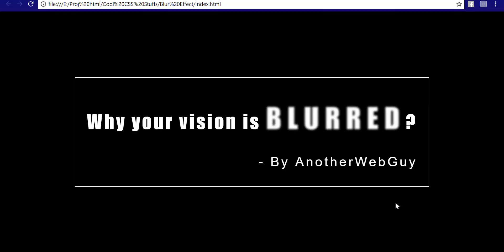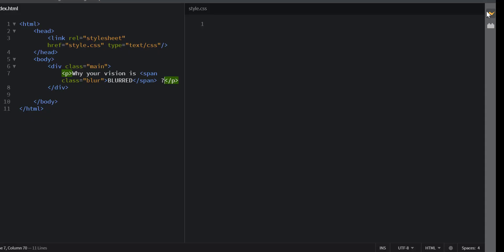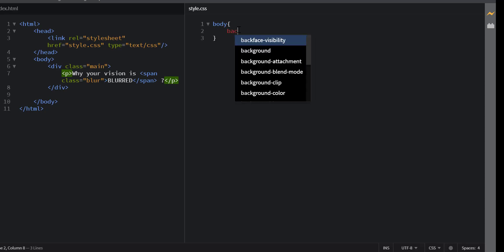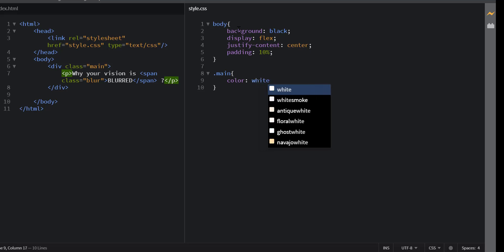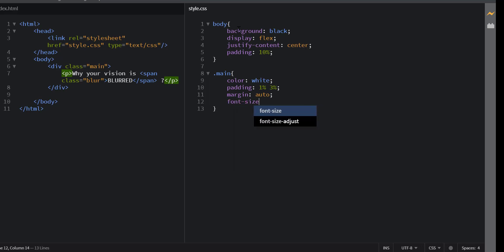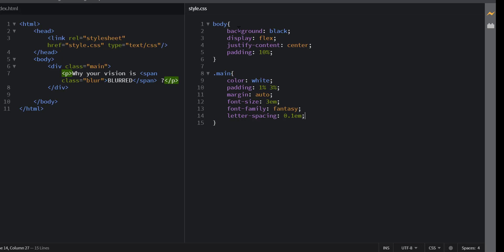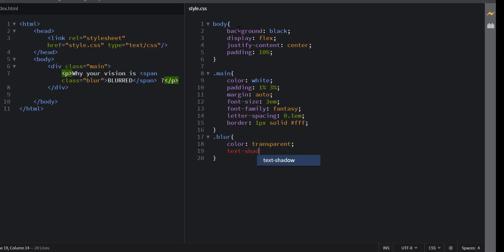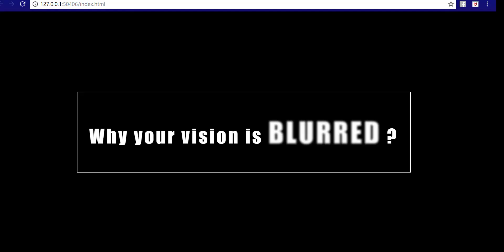How to create BLUR TEXT EFFECT using just HTML/CSS | Code Snippet #1